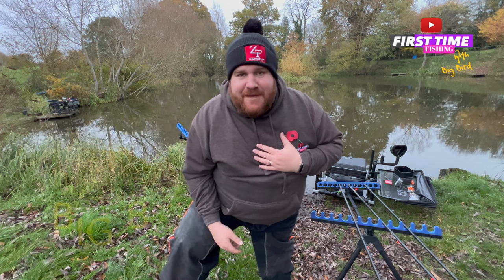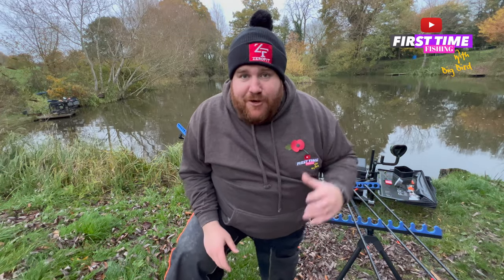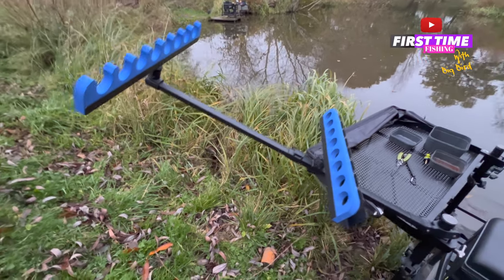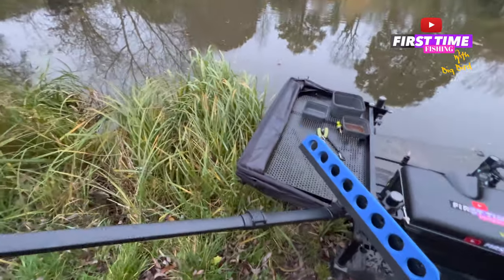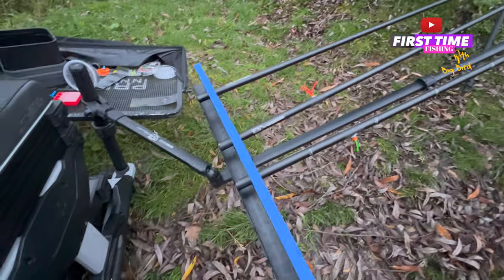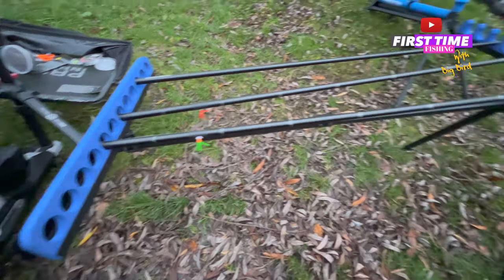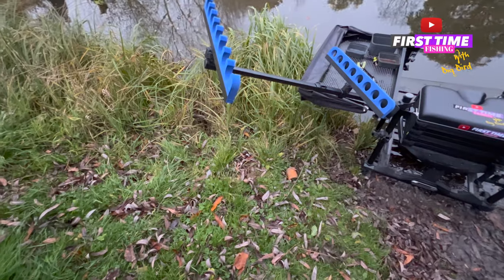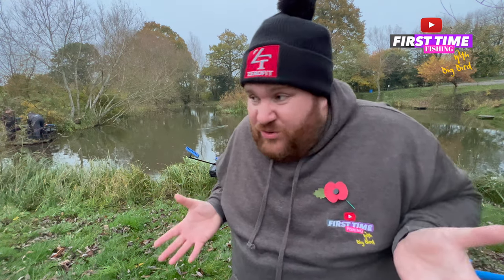Preston Innovations Kit Safe Review with Big Bird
Big Bird shows you round the 'Original' Preston Innovations Kit Safe and the 'Deluxe' Preston Innovations Kit Safe.